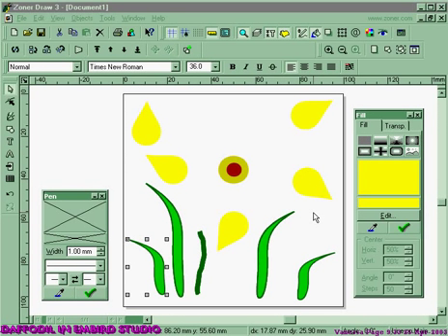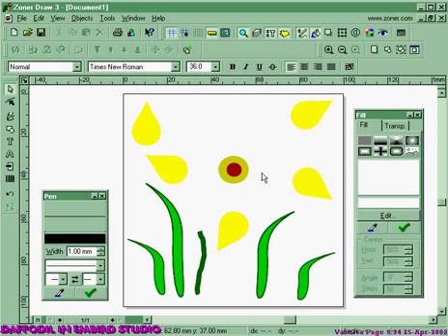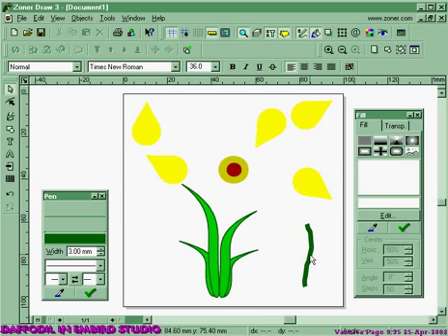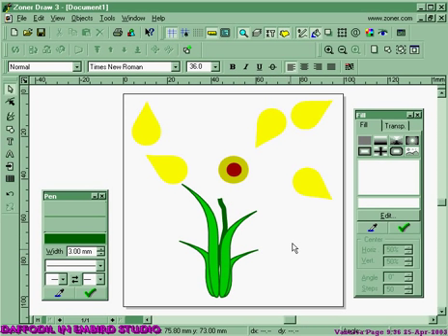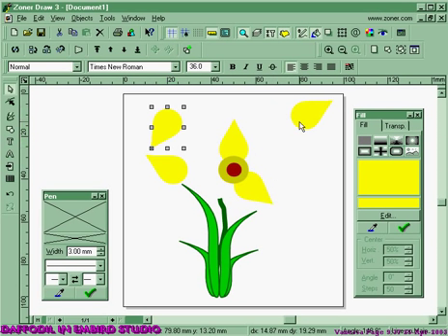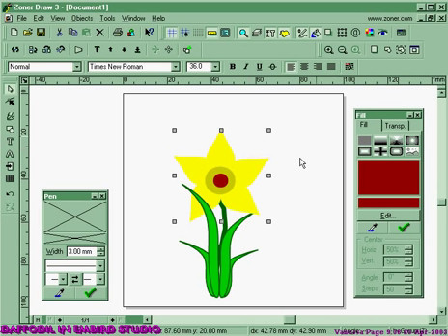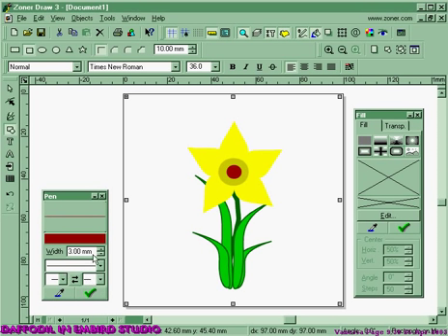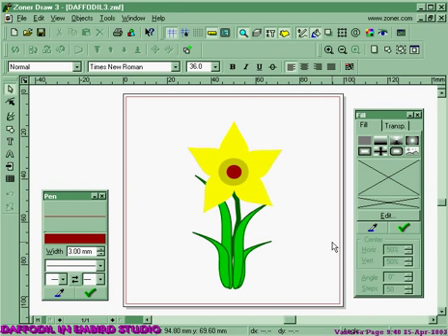zonerdraw3flower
Drawing a flower in Zoner Draw 3 to use in Embird Stduio.